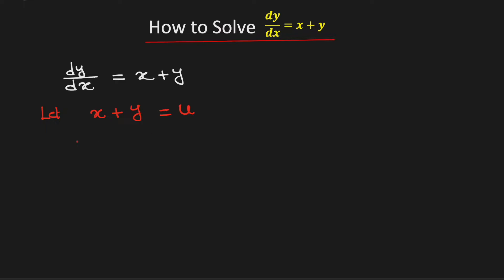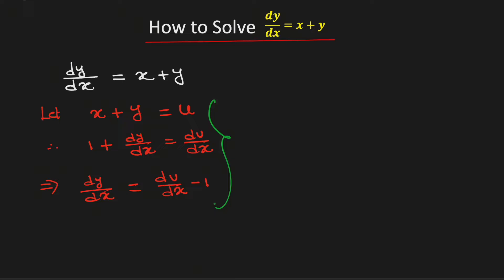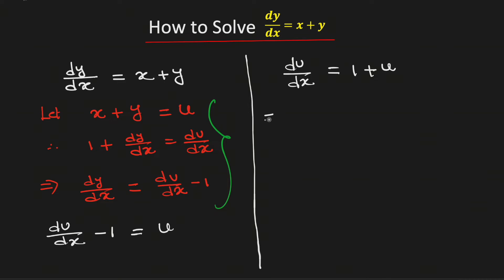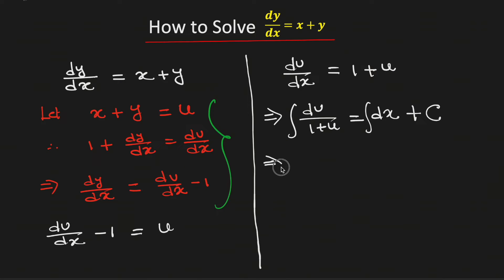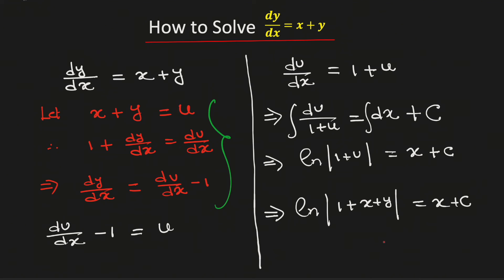A Nice Differential Equation: dy/dx=x+y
Topic: How to solve the differential equation dy/dx=x+y.